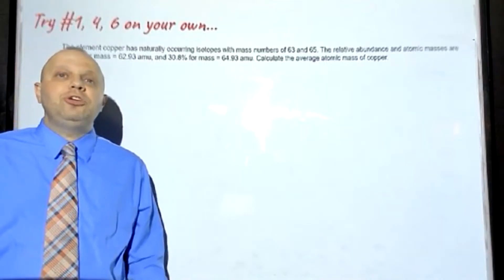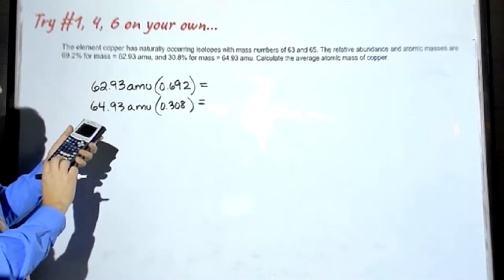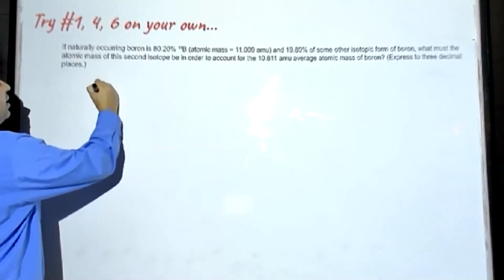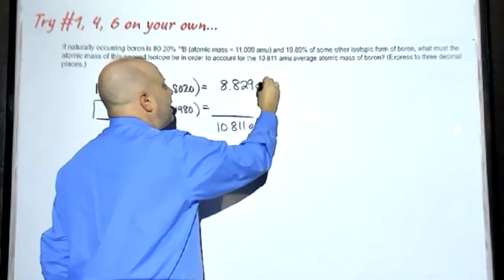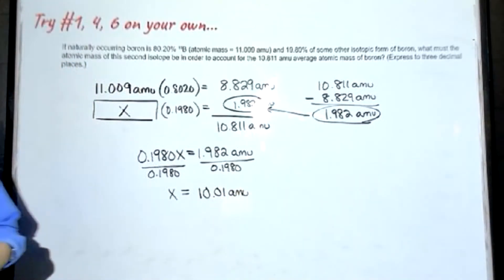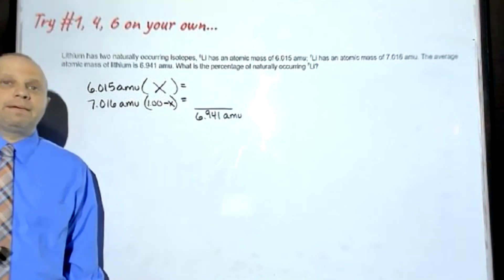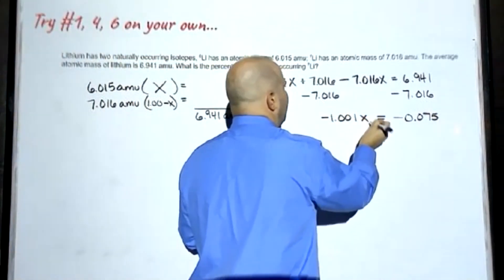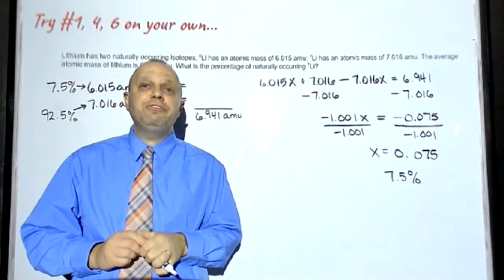Average Atomic Mass Homework